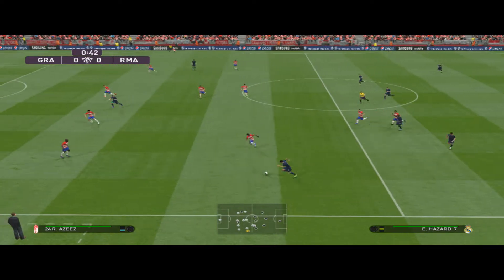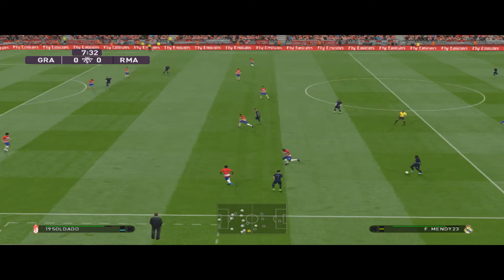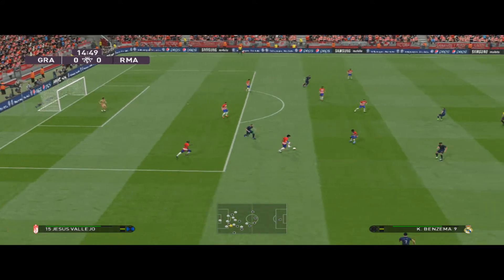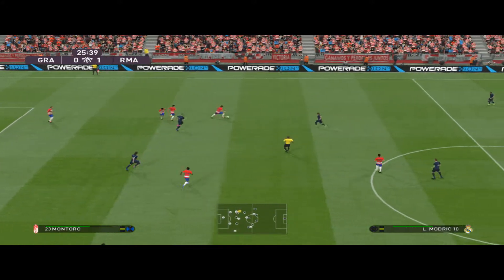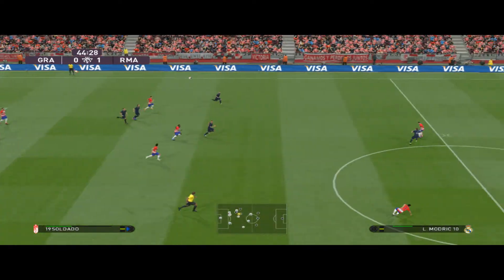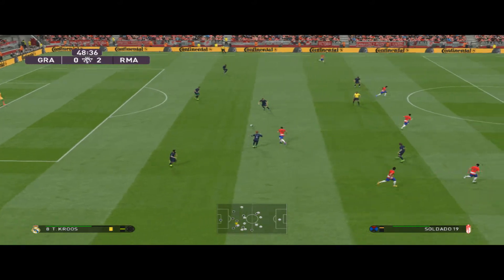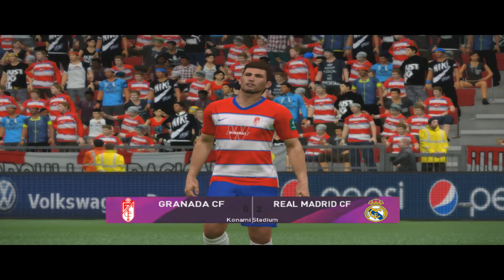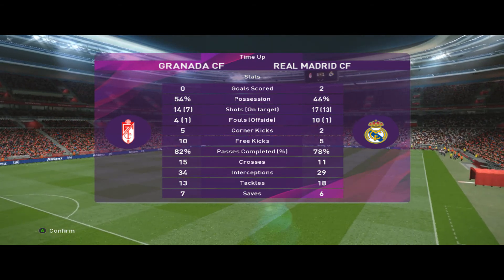GRANADA VS REAL MADRID LIVE GAME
LA LIGA
MATCH DAY
PREDICTION